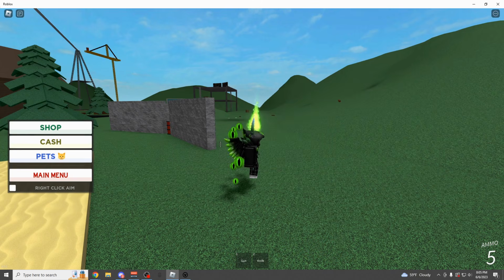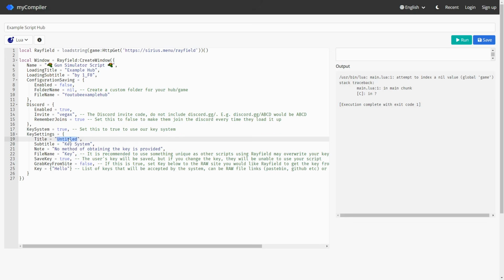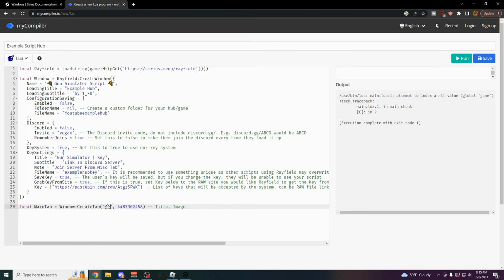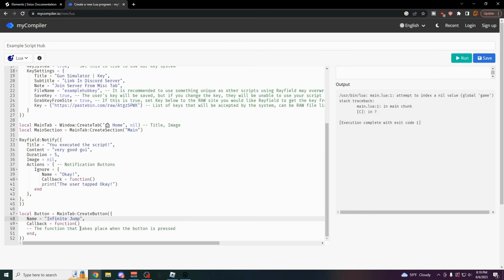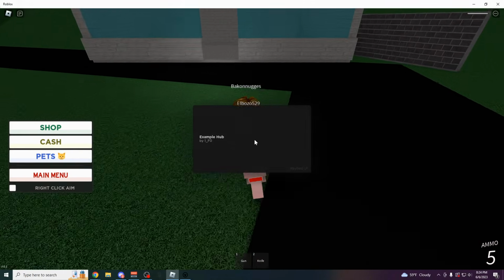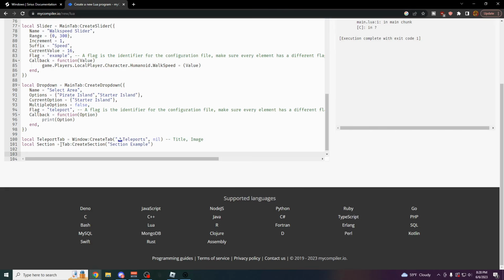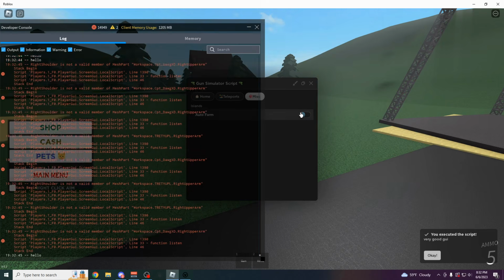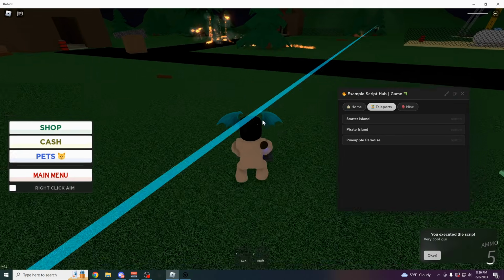How To Make A ROBLOX Exploit Script / GUI | EASY Tutorial | *WORKING*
How To Make Exploit GUI Script For ROBLOX Free + Easy Tutorial
▬▬▬▬▬▬▬▬▬ [ ✔️ Script Links ✔️ ] ▬▬▬▬▬▬▬▬▬
- (All In 1 Link)

- (Example Hub Source Code)

▬▬▬▬▬▬▬▬▬ [ ✔️ BEST PC Executor ✔️ ] ▬▬▬▬▬▬▬▬▬
- ($3.99 and 100% sUNC + UNDETECTED)
▬▬▬▬▬▬▬▬▬ [ ✔️ How To Use Scripts ✔️ ] ▬▬▬▬▬▬▬▬▬
Need Help?
▬▬▬▬▬▬▬▬▬ [ ✔️ Summary ✔️ ] ▬▬▬▬▬▬▬▬▬
Hey guys, today I showed you the easiest method to make and design your very own roblox script gui! It only takes about 10 minutes and you can add a key system, sliders, buttons & so much more!
Topics:
how to make roblox script
how to make a roblox exploit
how to make a roblox gui
how to make an exploit gui for roblox
how to make a script for roblox exploit

▬▬▬▬▬▬▬▬▬ [ ✔️ Timestamps✔️ ] ▬▬▬▬▬▬▬▬▬
0:00  -  Intro
0:31  -  Loading Screen
3:00  -  Key System + Discord Invite
6:32  -  Tabs And Sections
8:00  -  Notifications
9:57  -  Buttons
11:23  -  Sliders
14:00  -  Dropdown Selectors
16:09  -  Adding More Tabs
19:00  -  Toggles
20:52  -  Script Hub For Multiple Games
21:28  -  Adding A Textbox Changer
23:15  -  Finished Script